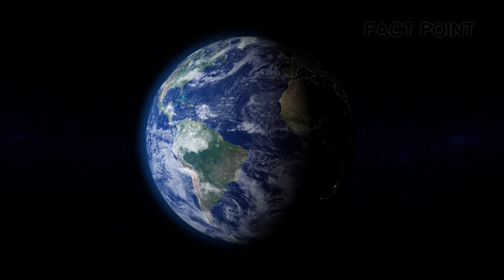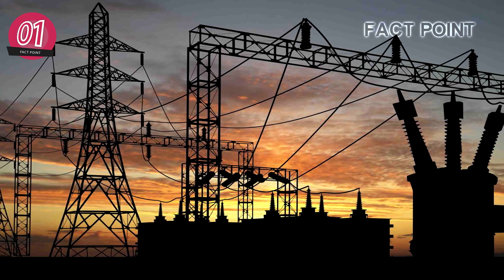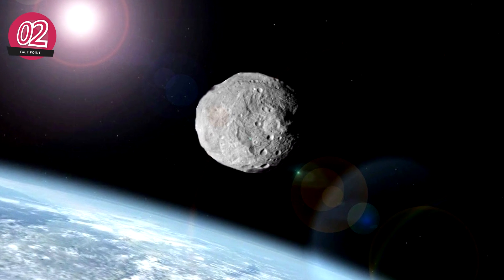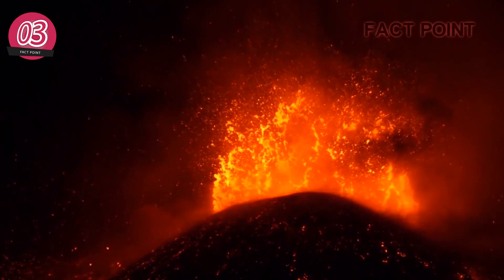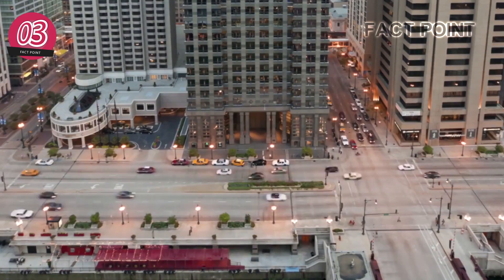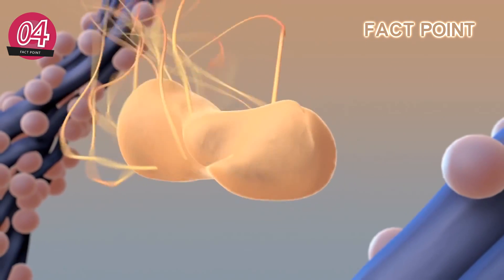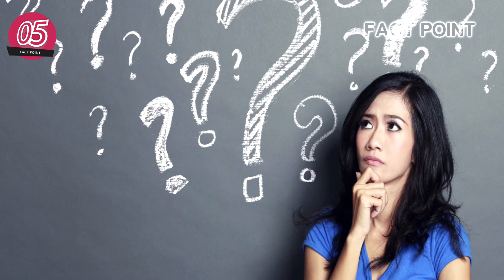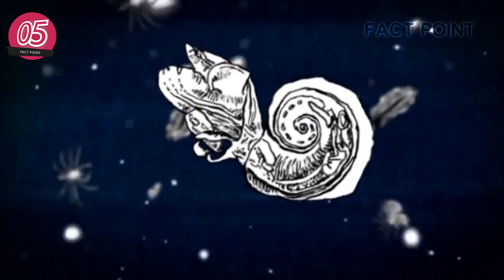5 Possible Ways Earth Can Actually Get Destroyed - Fact Point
In 2012 they thought the Earth can actually get destroyed. The doomsday prediction of Maya Calendar turned out to be false.

But do you know there are realistic scenarios in which our planet Earth can be destroyed? Tighten your seat belts as we go on a journey of 5 Most Possible Doomsday Scenarios!